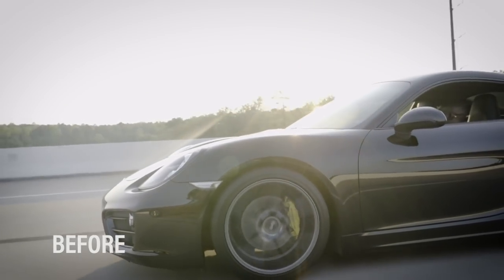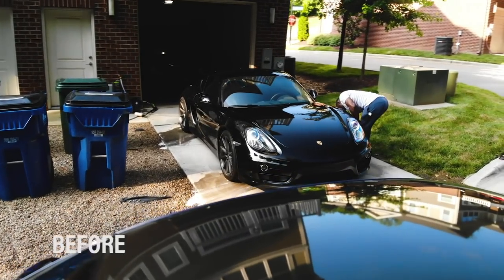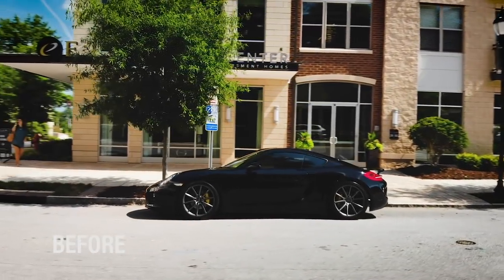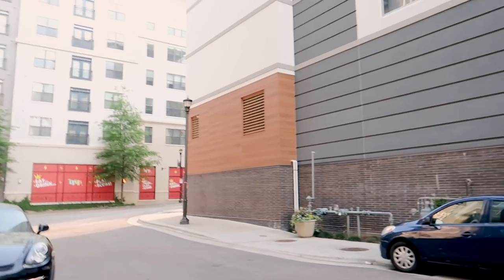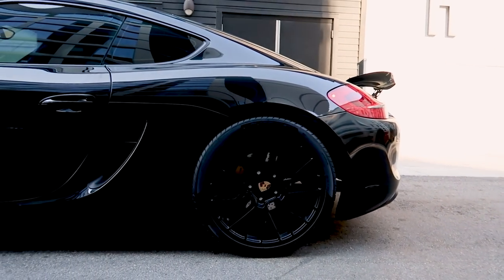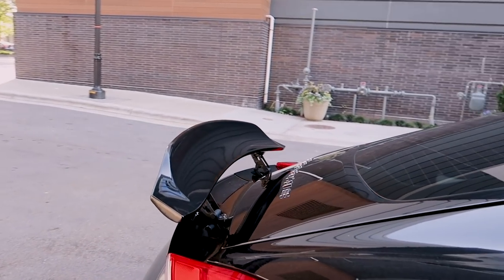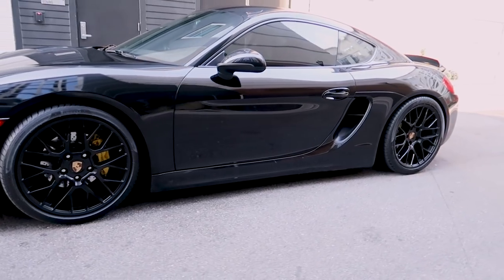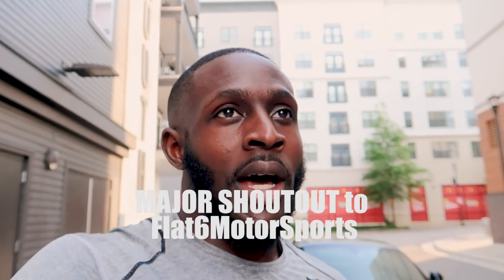My 981 Cayman Gets a Makeover: GT4 Front Bumper, Wheels, Rear Wing !!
My 981 Cayman gets a new look right in time for summer ! I Installed the NR Auto GT4 front bumper as well as a set of new wheels and rear wing !!